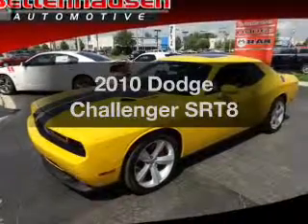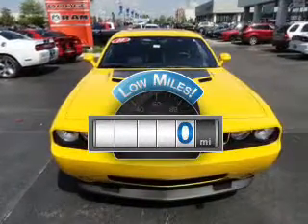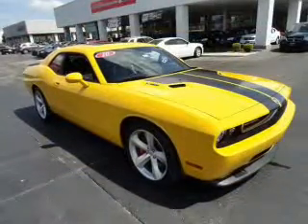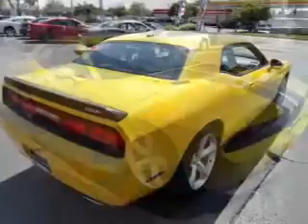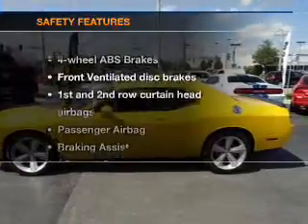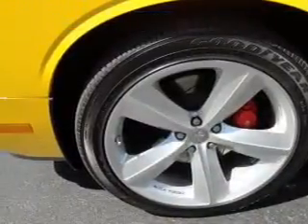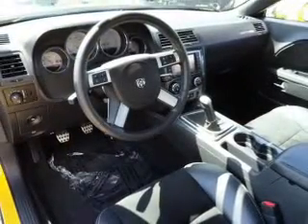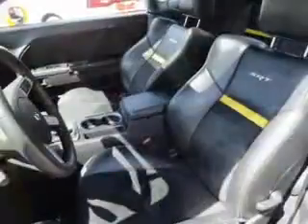2010 Dodge Challenger - Orland Park IL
Year: 2010
Make: Dodge
Model: Challenger
Trim: SRT8
Engine: 6.1 liter 8 cylinder 16 valve
Transmission: NOT SPECIFIED
Color: Yellow
Mileage: 0
Address:
15941 S. 94th Ave.